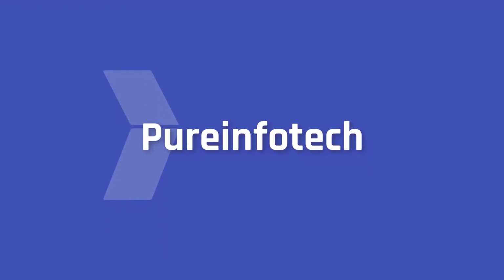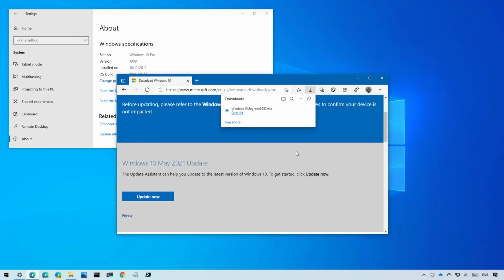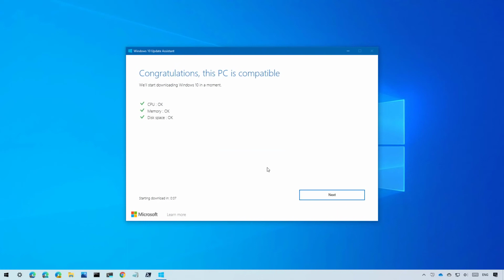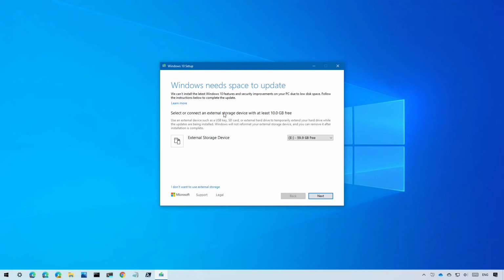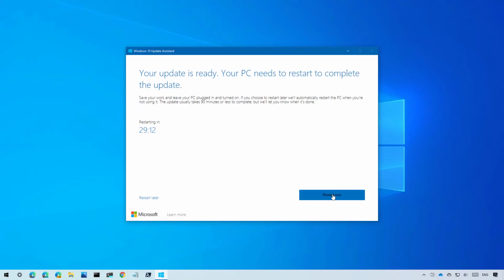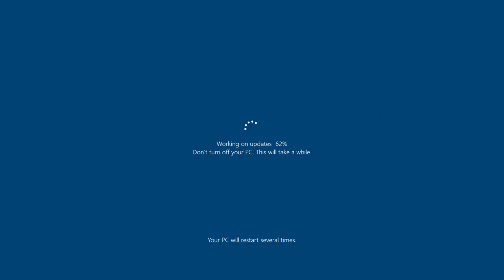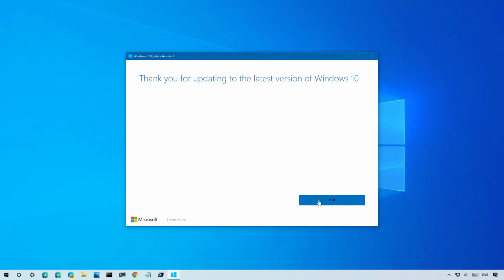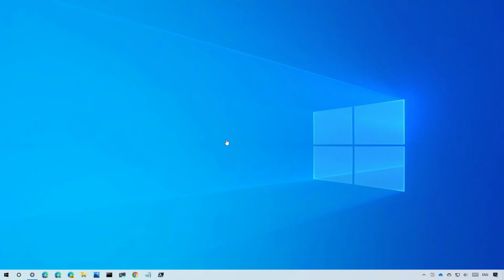Windows 10 May 2021 Update, 21H1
Windows 10 May 2021 Update, 21H1- Update Assistant install tutorial

Easy way to update if not come to your pc